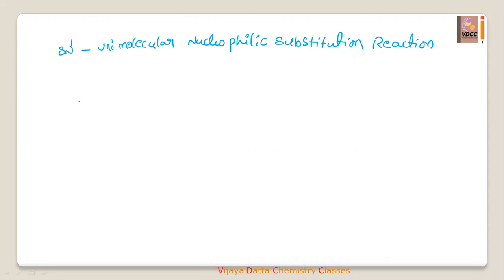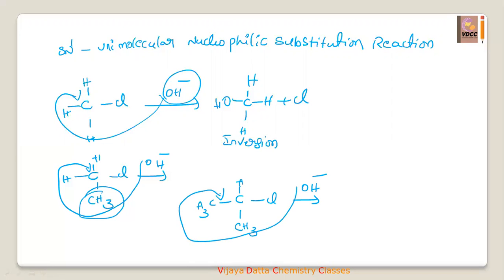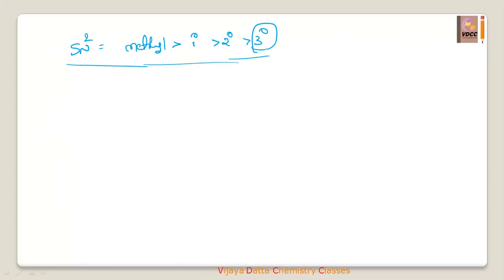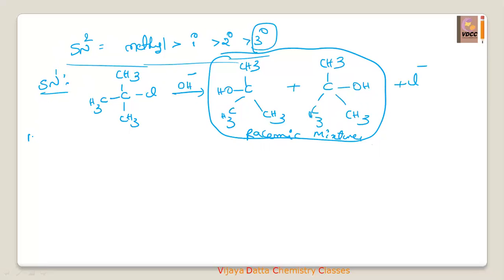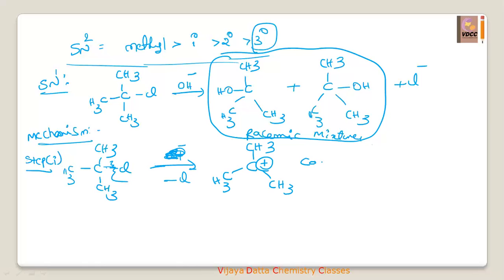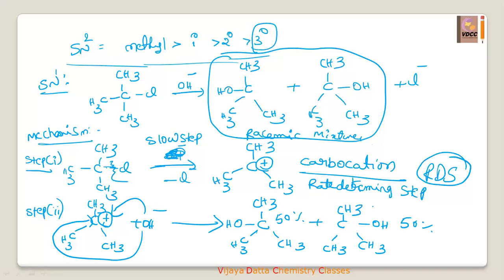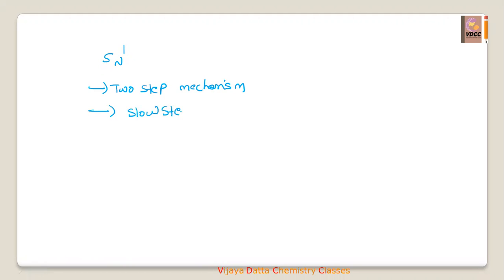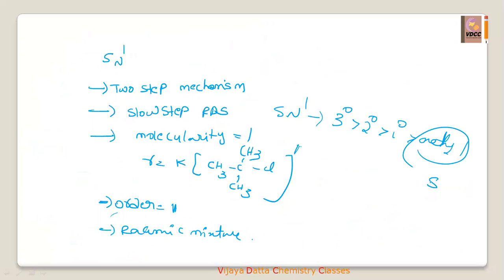SN1 Unimolecular nucleophilic substitution reaction - by purnima mam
NAMED REACTIONS : RIEMER - TIEMANN - REACTION

- bicyclo and spiro compounds naming when other functional groups are present

- 3 simple steps for naming Bicyclo compounds